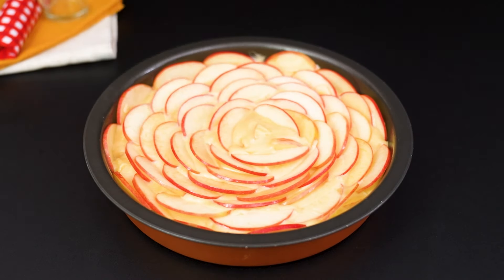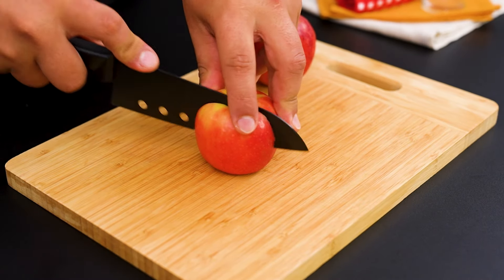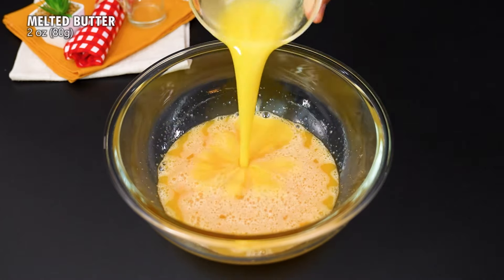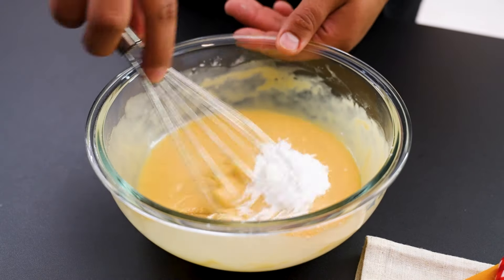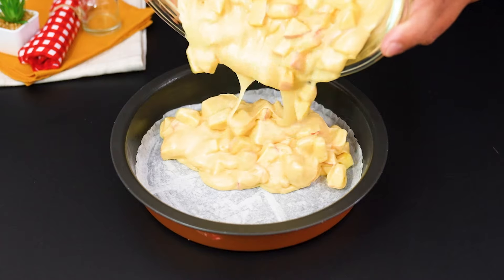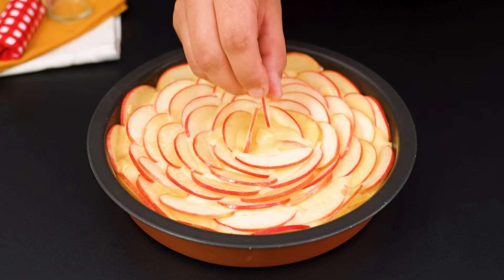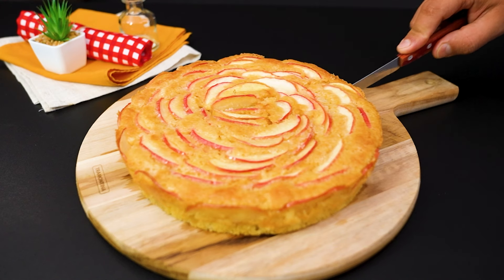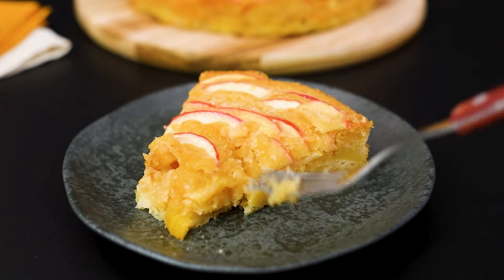You'll never want another apple cake after this simple and delicious recipe!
This apple cake is the perfect combination of simplicity and flavor. Made with basic ingredients, it surprises with its soft texture and the incredible layer of caramelized apple slices that forms on top. The aroma of baking apples invades the kitchen, creating a cozy atmosphere that only a homemade cake can provide. The special touch of spices enhances the flavor of the apples, making each bite a real experience. It's the kind of recipe you make once and it becomes your favorite. Ideal to accompany an afternoon coffee or to serve as a dessert on special occasions.

Ingredients:

2 pcs - apple
4 pcs eggs
1 teaspoon vanilla
80g - sugar
80g - melted butter
150g - wheat flour
1 tbsp - yeast